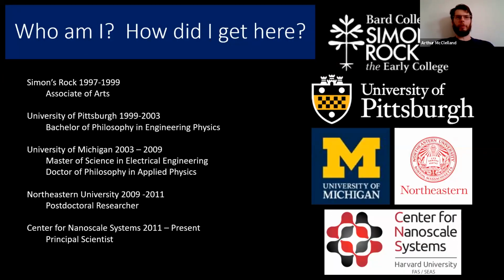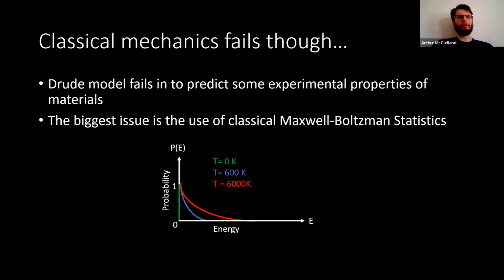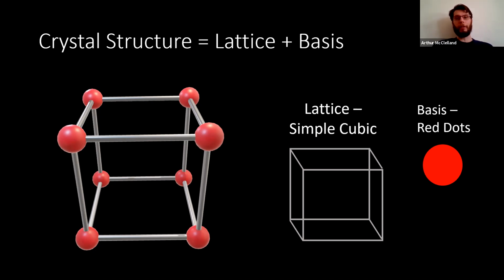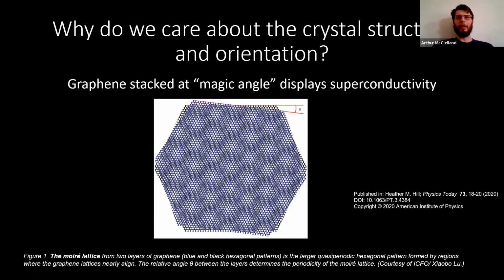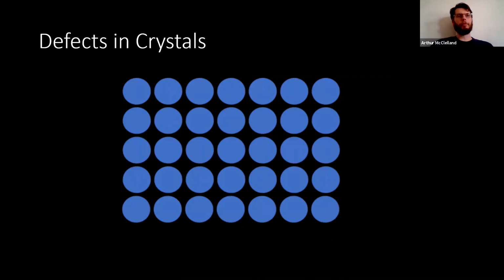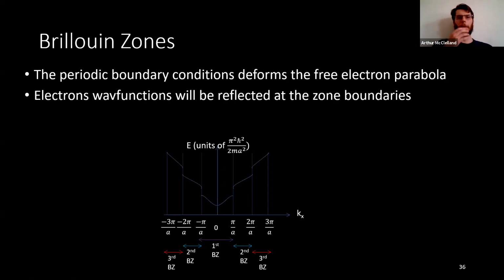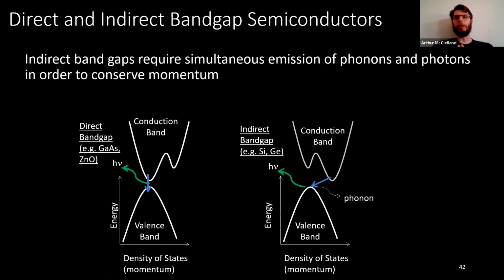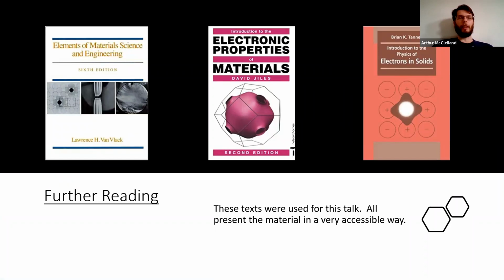Probing Quantum Materials with Light - Arthur McClelland Lecture #1 6 24 20